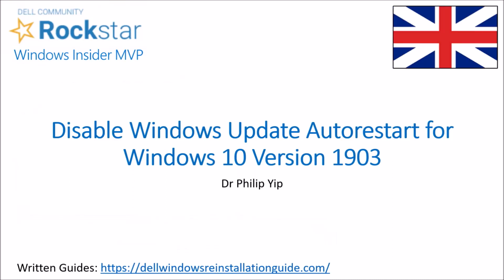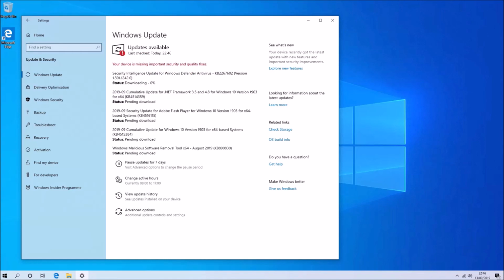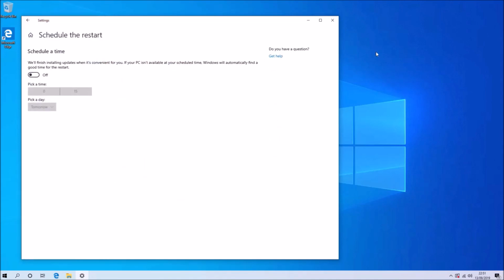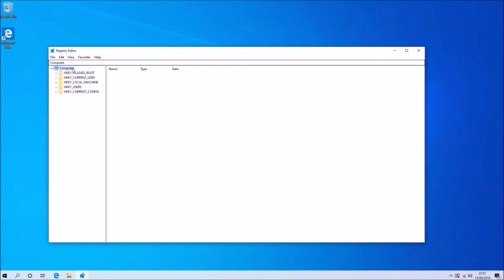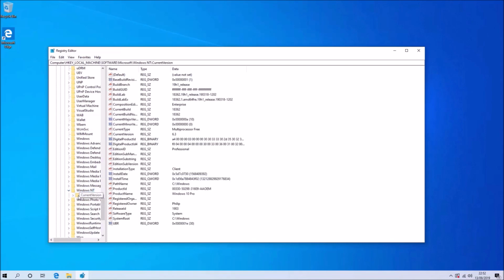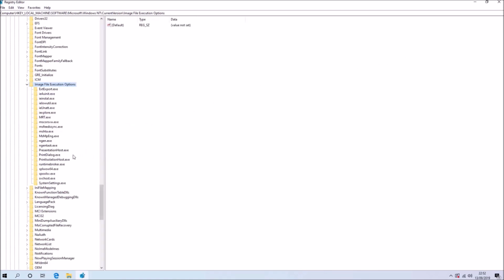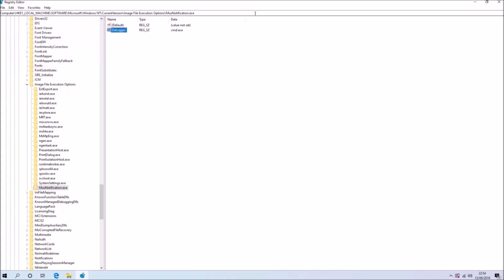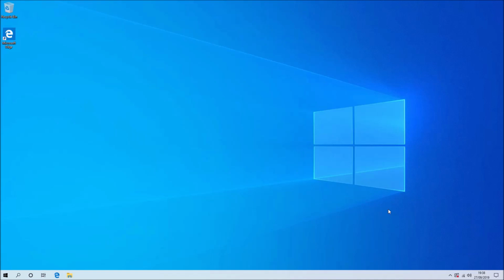Disable Windows 10 Version 1903 from Autorestarting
A registry edit to prevent Windows 10 Version 1903 Pro from Automatically Restarting.

Go to:
Computer\HKEY_LOCAL_MACHINE\SOFTWARE\Microsoft\Windows NT\CurrentVersion\Image File Execution Options
Create a new key MusNotification.exe
In this key create a new string value named Debugger and assign it to cmd.exe